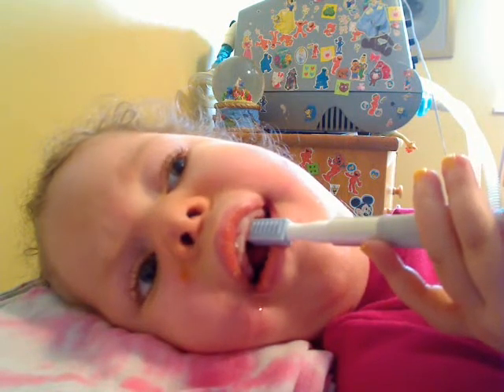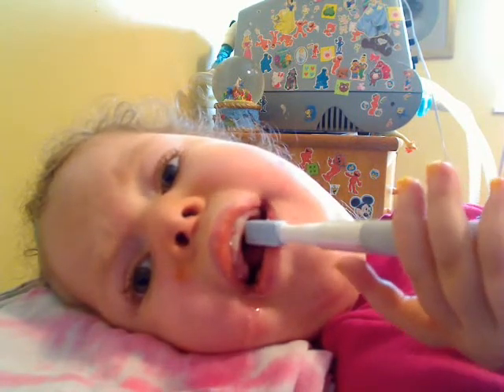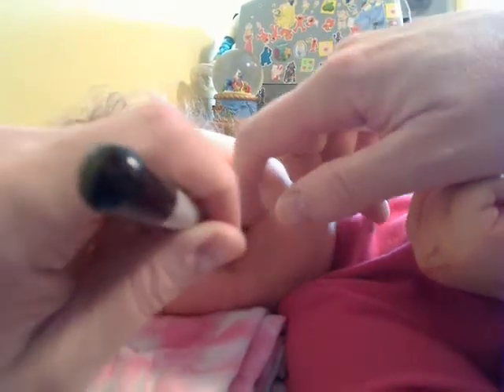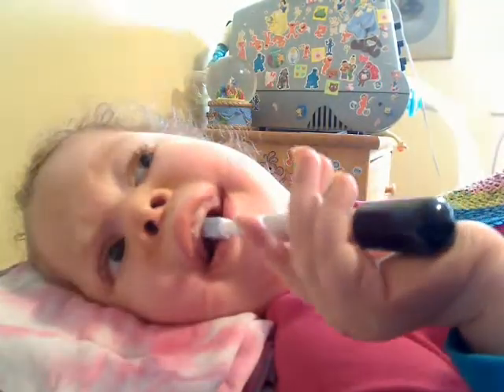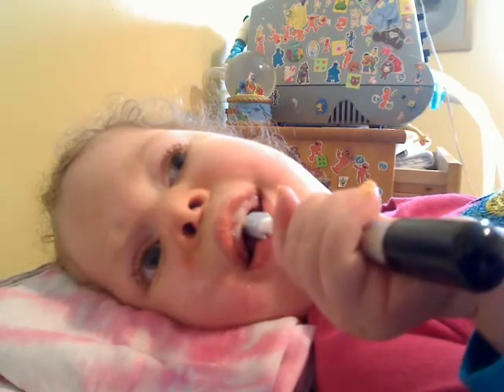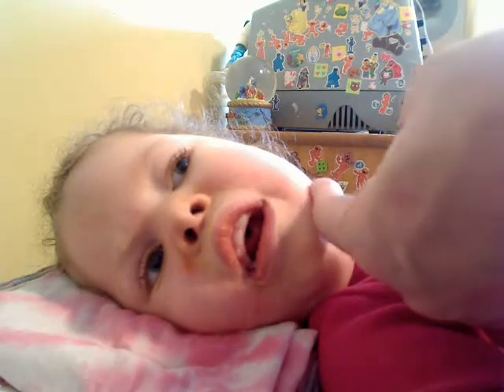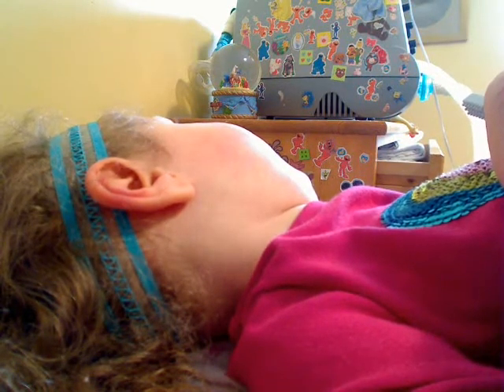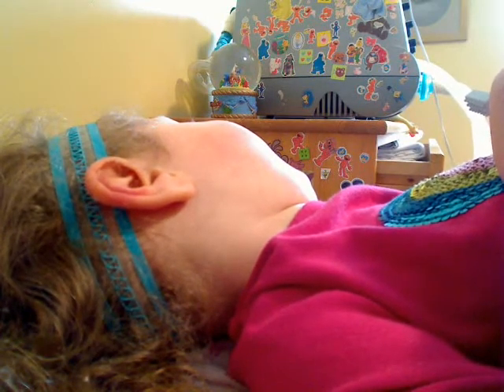Shira Receiving Beckman Oral Therapy Part 3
This video shows Shira receiving Beckman Motot Oral Therapy Part 3.  Consult your SLP before starting your child on a new therapy regime.  A handout with more explanation and diagrams are available from Shira's web